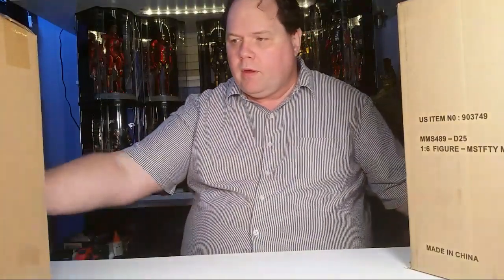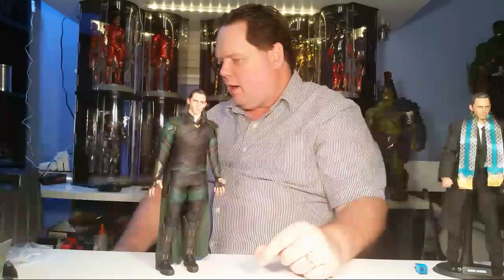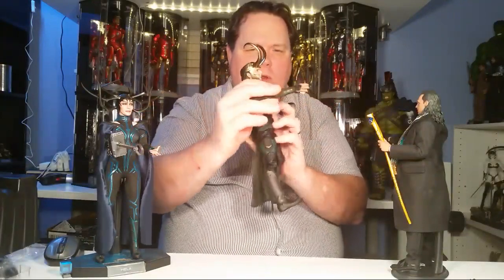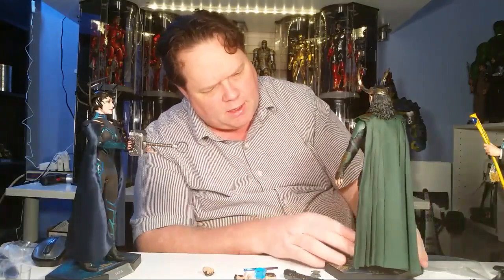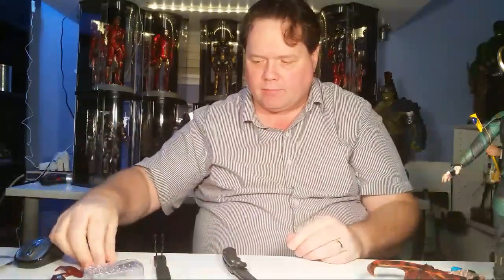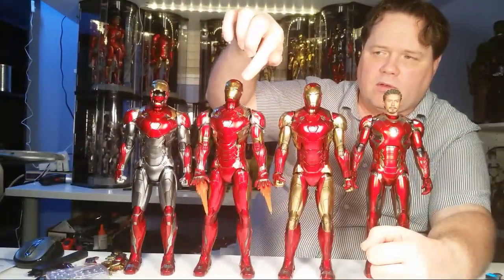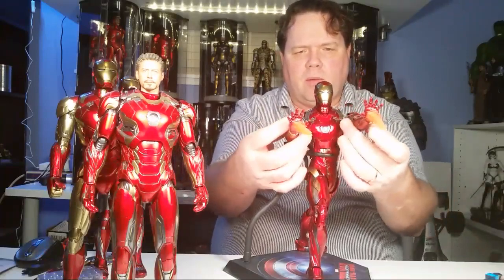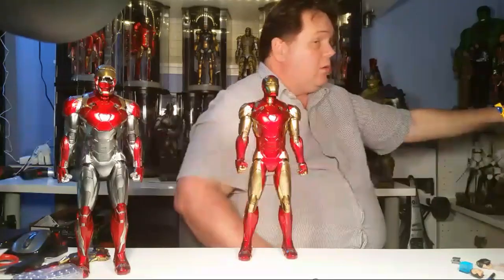Unboxing Hot Toys Iron Man Mk 46 Concept MMS 489 D25 & Thor: Ragnarok - Loki MMS 472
Available today for $242.99

This is my unboxing video of the 1/6th scale Marvel Studio's: Thor: Ragnarok, Loki, Movie Masterpiece Series, Collectible Action Figure from the Marvel Cinematic Universe story line. MMS 472

This also is my unboxing of the Ryan Meinderding’s, 1:6th Scale,  Iron Man (Mk 46) Mark XLVI (Concept Art Version) Collectible Movie Masterpiece Series Figure MMS 489 D25